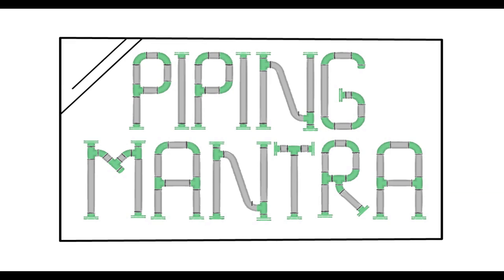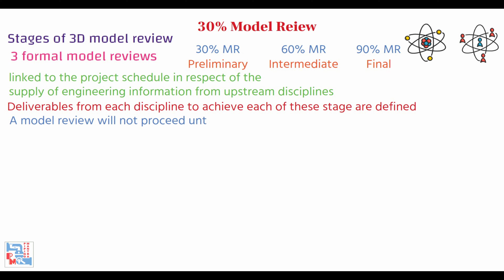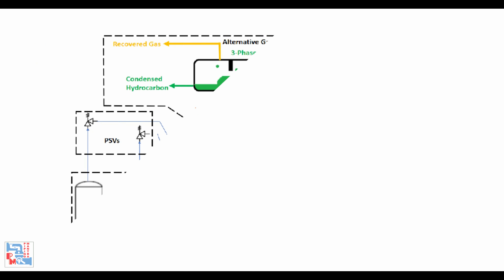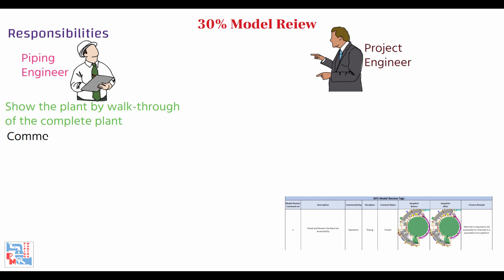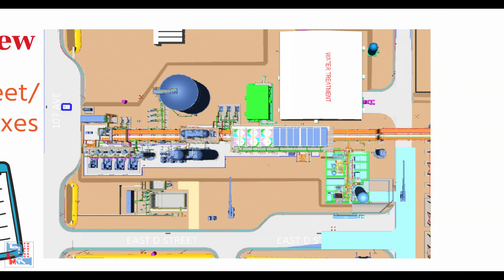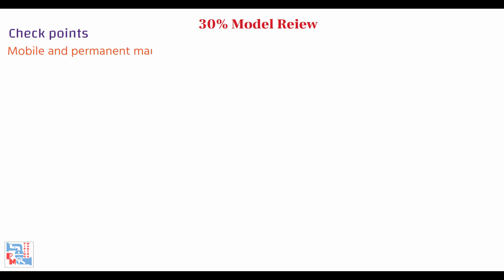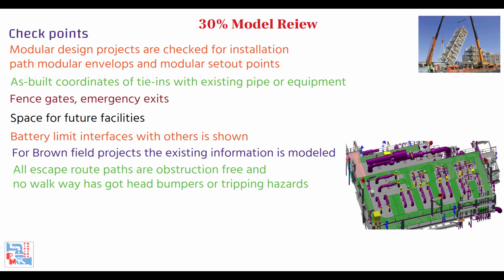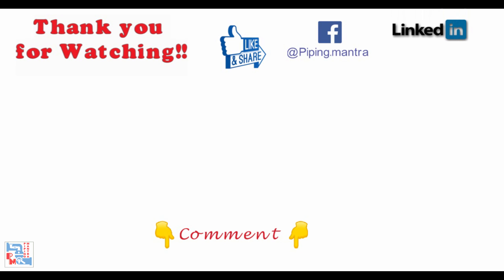30% Model Review | EPC | Piping Mantra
We are going to see about model review procedure. This topic will going to be divided in 3 videos and this is 1st video of that  is 30% model review .
In all the EPC project which are been executed on 3D model, which is close to the real plant that will be built at the site after construction.